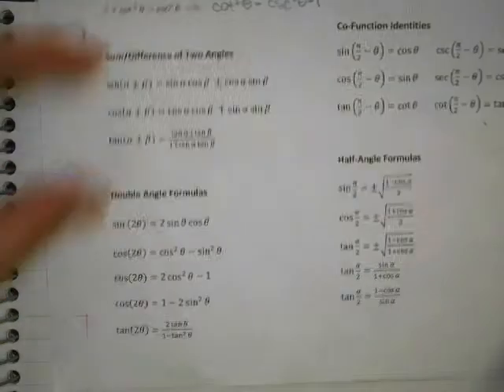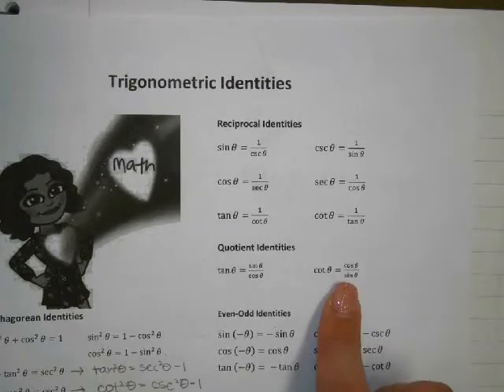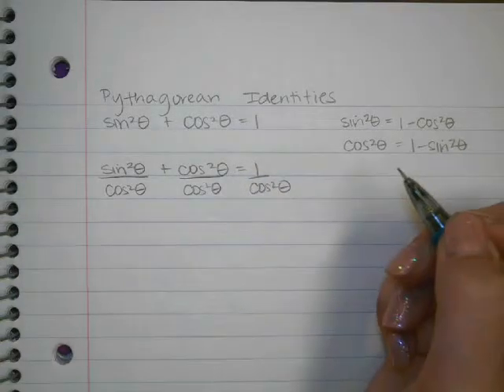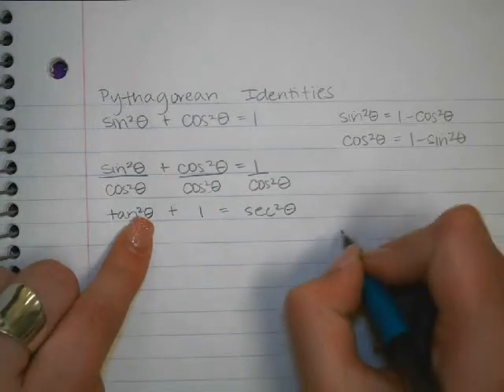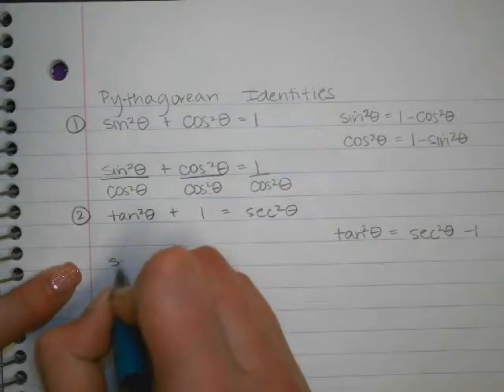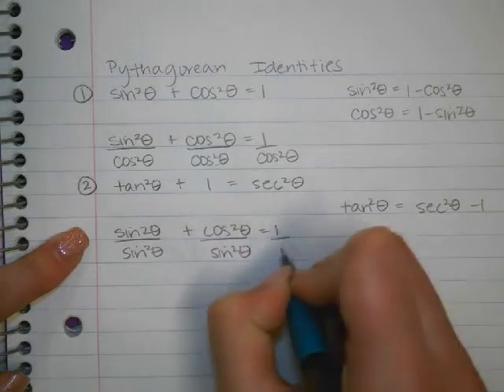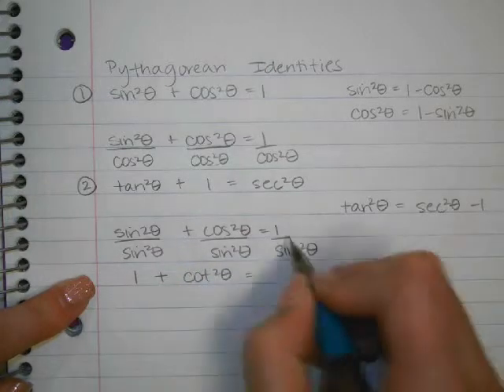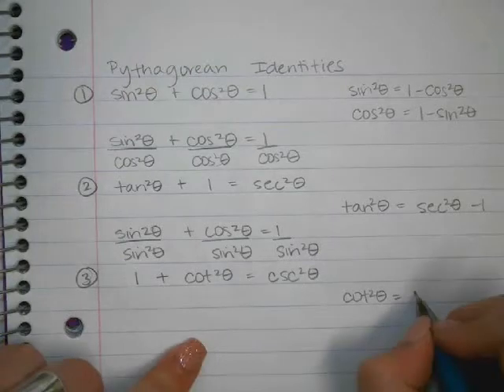Pythagorean Trig Identities